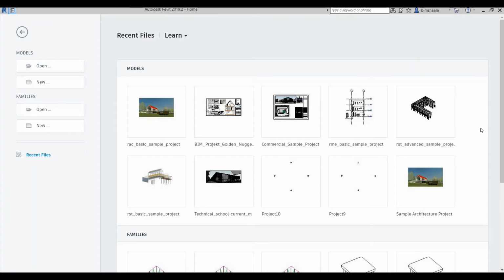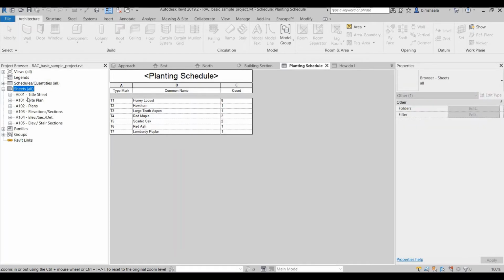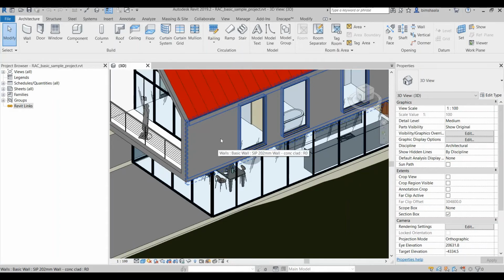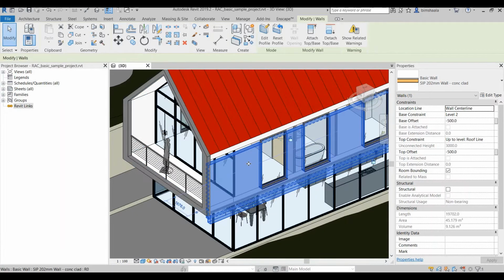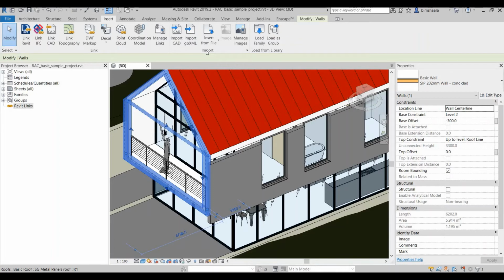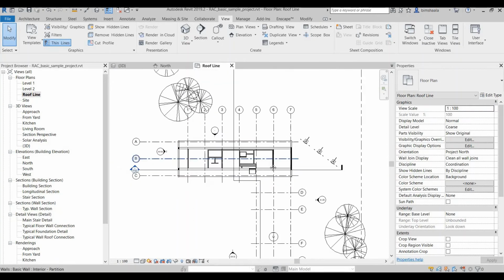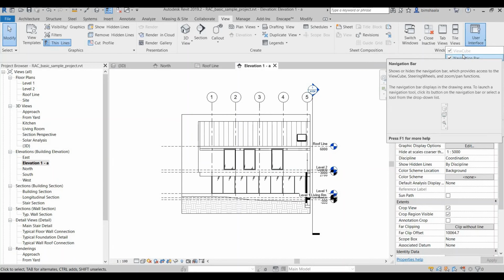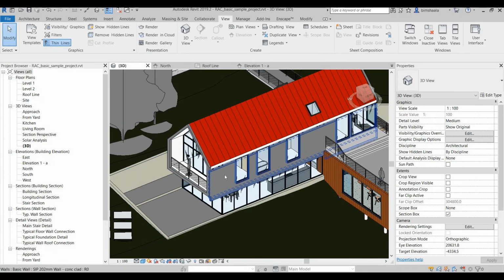Module 1- Revit 2019 User Interface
This Video is about the new Revit 2019 User Interface.
Learn about the -
1. The Launch Screen
2. Application Menu
3. Project Browser
4. Properties Palette
5. Quick Access Tool Bar
6. Ribbon Menu